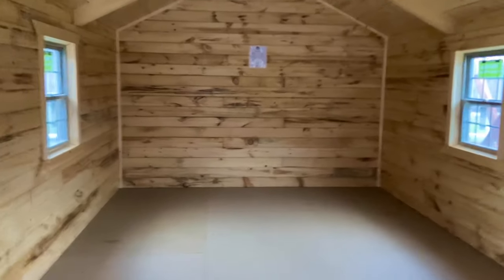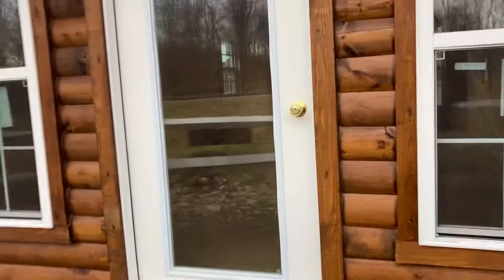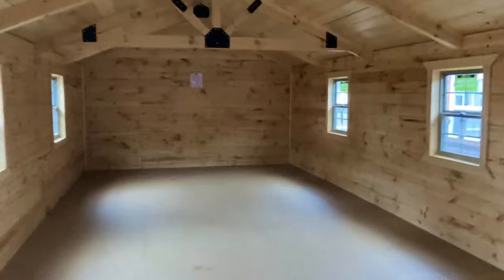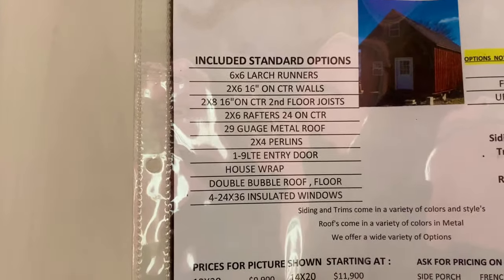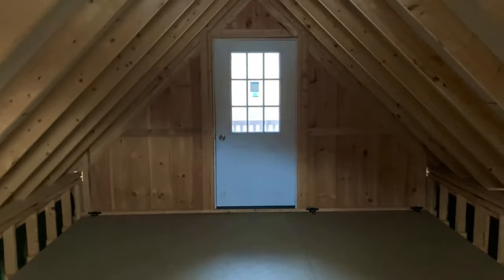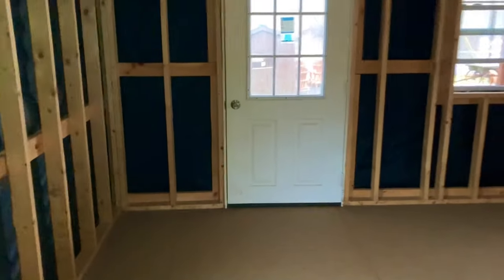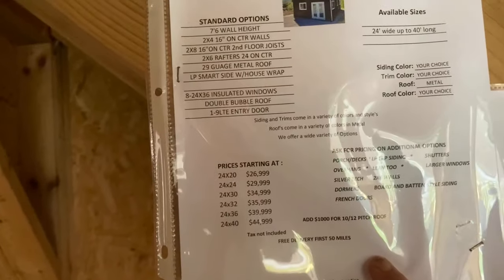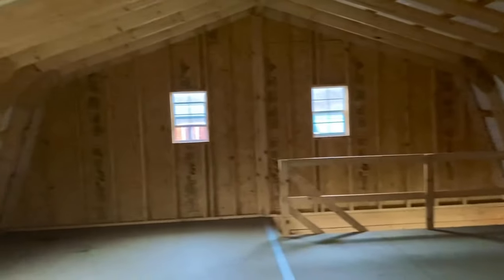Tour Of Cheap Off Grid Cabins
If you are looking for a cheap cabin to go off grid or a tiny house to minimize expenses these cabins and tiny homes may be for you. Prefab homes may not be the cheapest but can be simple. Let’s take a tour of these off grid cabins.